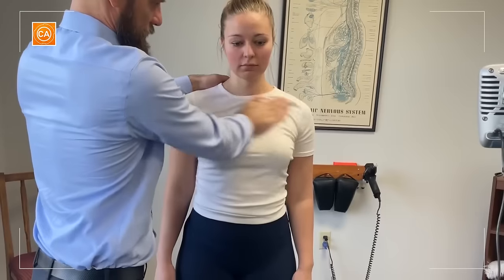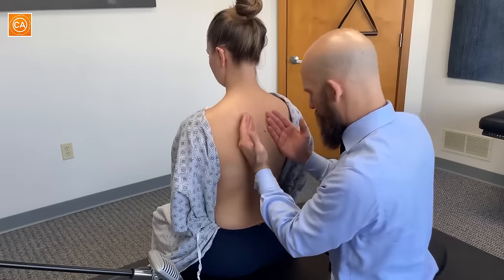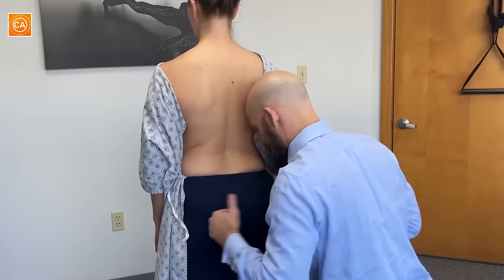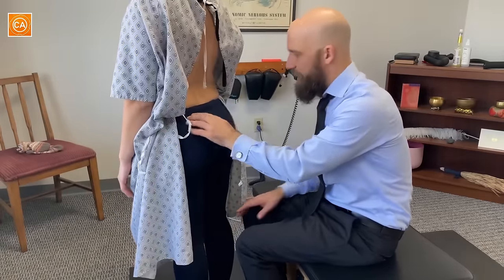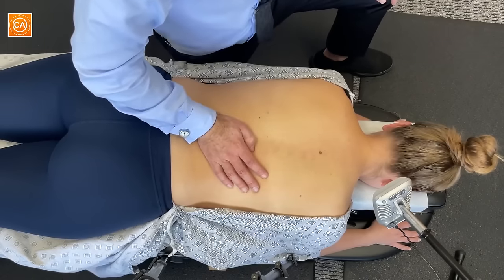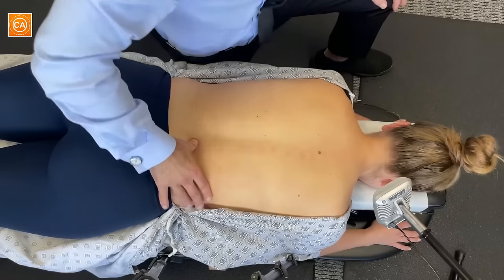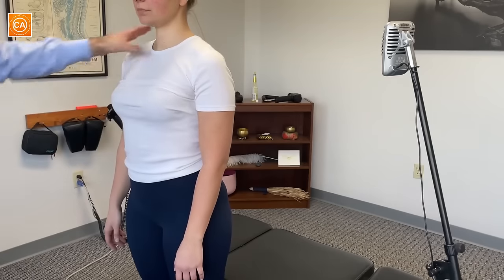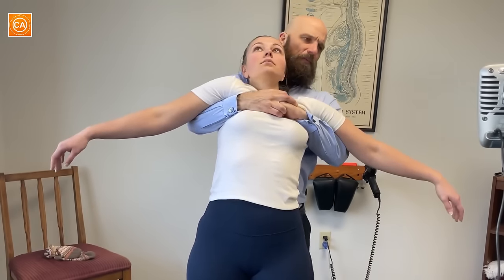Chiropractor FINDS Her Chest Knot Pain!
Watch as a chiropractor examines and treats a chest knot problem, providing relief and relaxation through chiropractic adjustments. Experience the ASMR sensation as you witness this body transformation. If you suffer from back pain or lower back pain, this video may provide some insight into how chiropractic care can help.